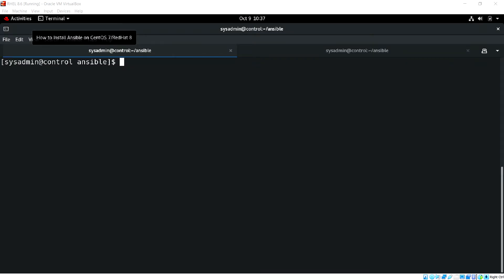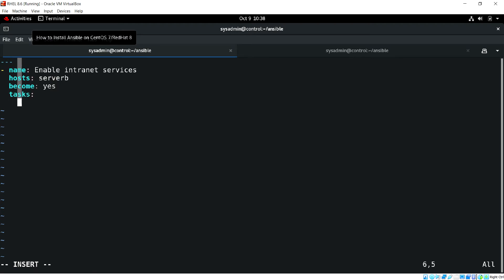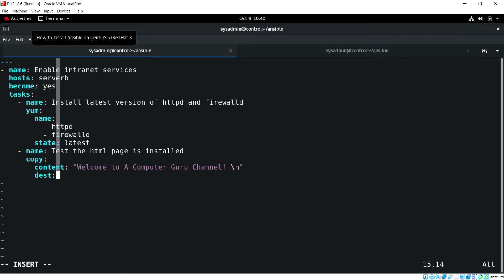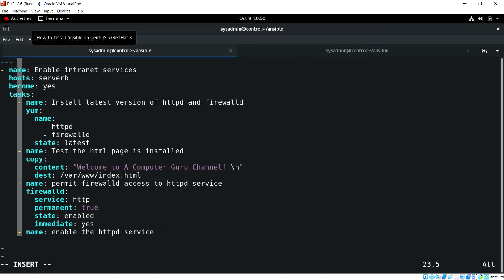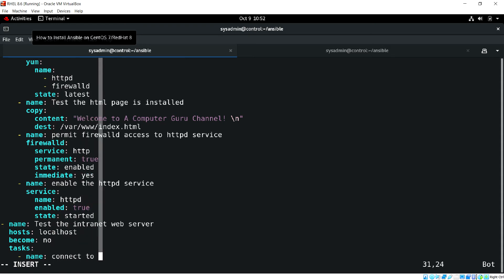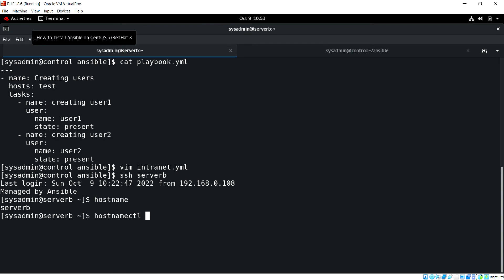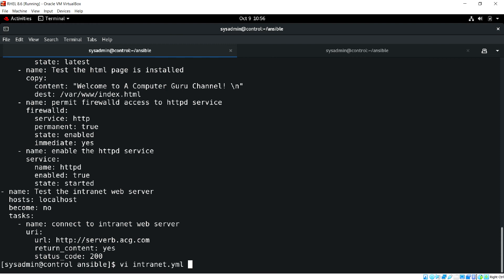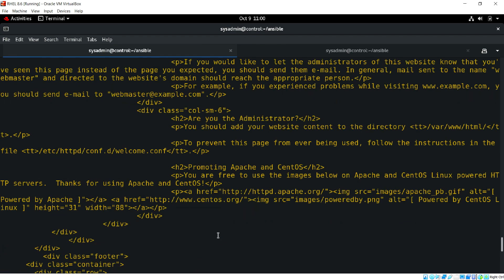#4: Write Multiple Plays in Ansible Playbook | Ansible Hands-On Lab | Ansible Tutorial for Beginners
*** Small typo in Playbook: line number 15: it has to be "dest: /var/www/html/index.html" ***